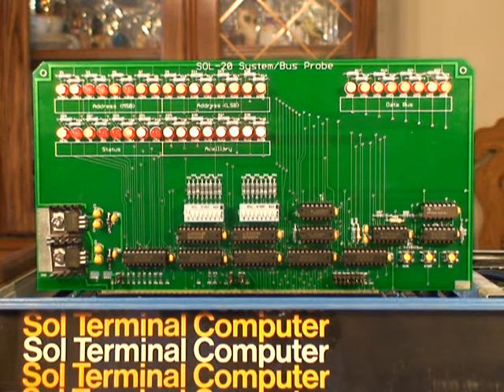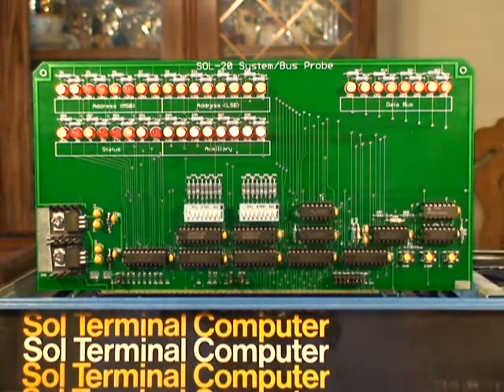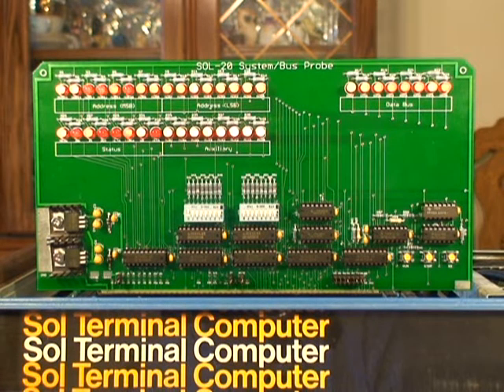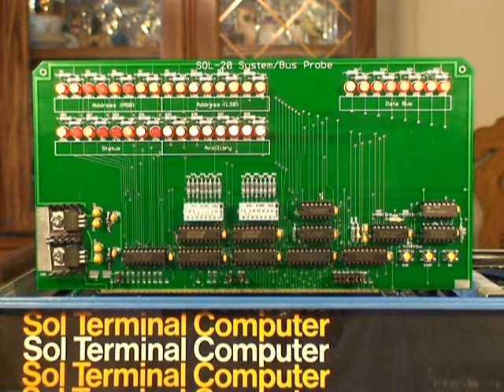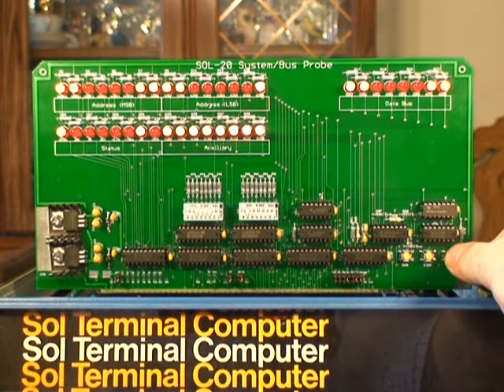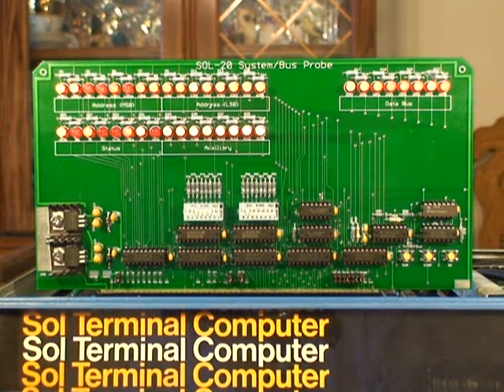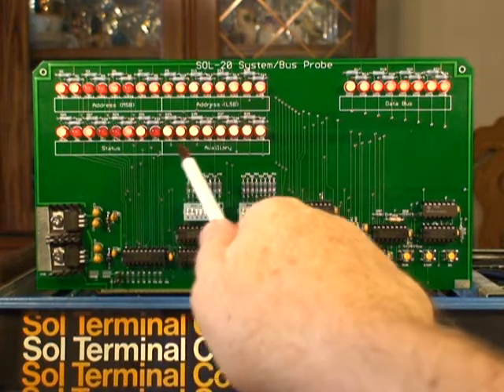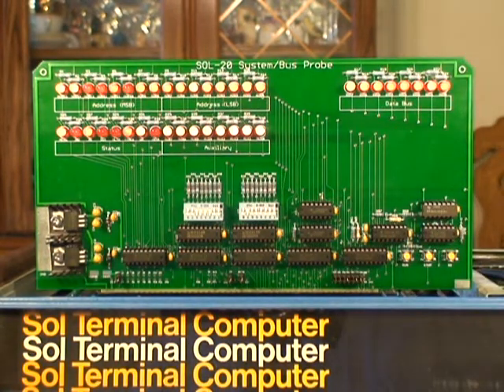SOL-20 System Bus Probe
Well, it's complete and tested.  My second design for the SOL-20 system.  This is the SOL-20 System Bus Probe.  Allows monitoring and debug of hardware and software.